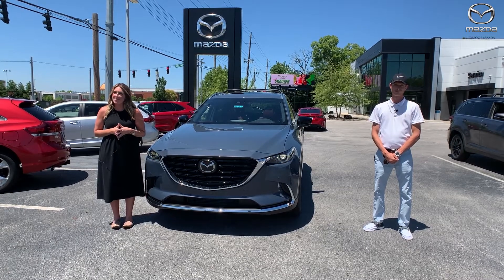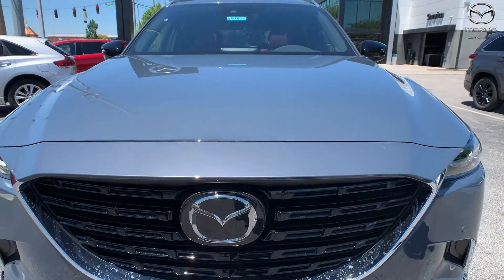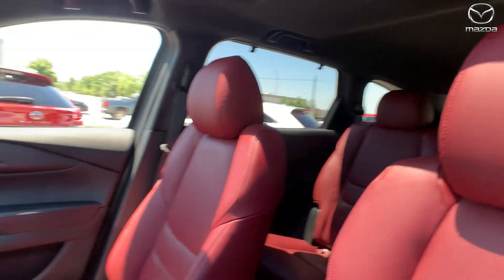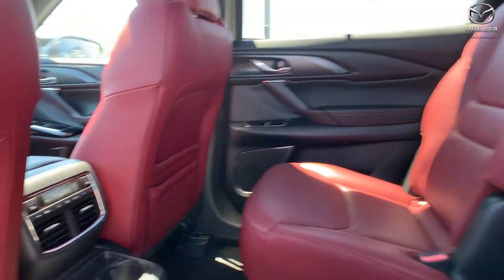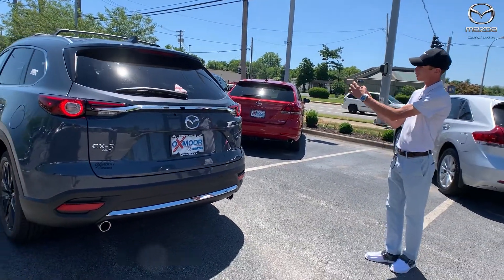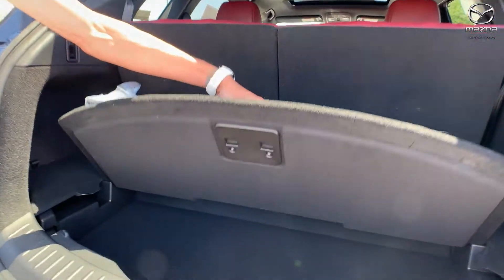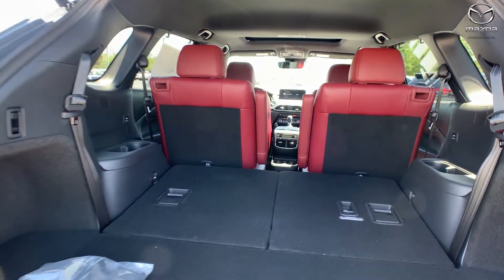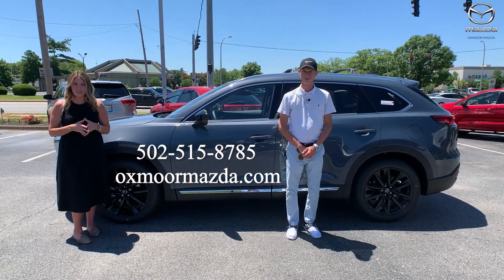Walkaround on a New 2022 Mazda CX-9 Carbon Edition, For Sale at Oxmoor Mazda in Louisville, KY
Walkaround on a New 2022 Mazda CX-9 Carbon Edition

Inviting and refined, the CX-9 Signature cabin is adorned with Nappa leather-trimmed seats and offers 2nd-row captain’s chairs. Additional comforts include heated steering wheel, heated front and rear seats and a power sliding-glass moonroof with sunshade to enjoy more of what’s outside.

While the average 7-seat CUV is out of touch with the road, the CX-9 is on a first name basis with it. Our standard i-Activ AWD helps predict and respond to traction loss, while the Skyactiv-G 2.5 Turbo engine provides effortless acceleration when you need it most. G-Vectoring Control Plus helps deliver enhanced stability, so you’re well-equipped to handle every road you take.